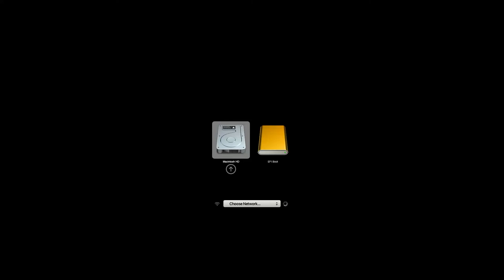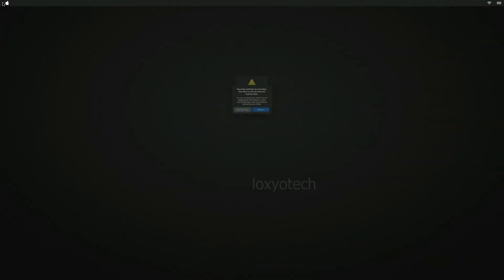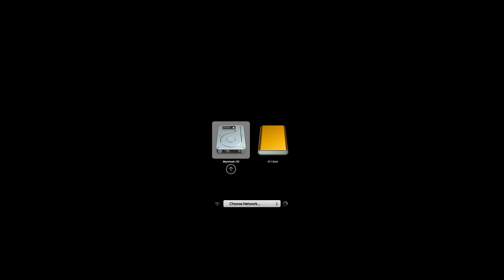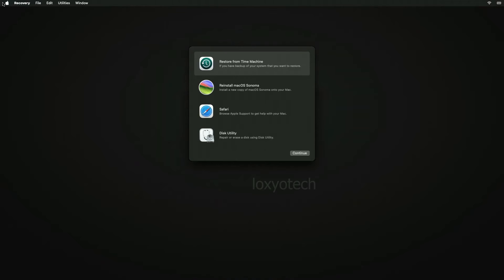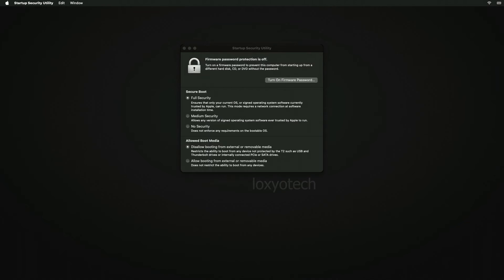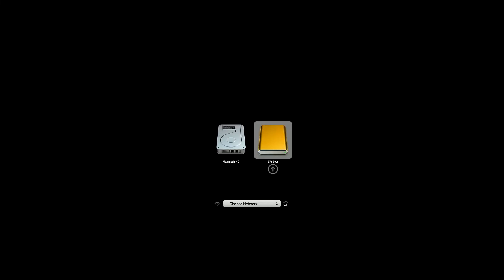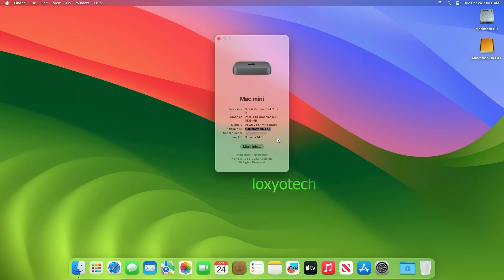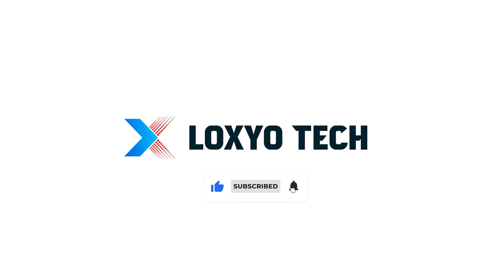Security Settings do not allow this Mac to use an external startup disk [SOLVED]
When reinstalling a fresh copy of macOS using an external media or USB disk. if you are trying to boot, the Mac says "Security settings do not allow this Mac to use an external startup disk"  This tutorial helps you to solve this administrator error in MacOS.

- Unable to set startup disk/SDErrorDomain error 104
- Mac Says Unable to Set Startup Disk While Installing macOS
- macOS Recovery issue
- Macbook, Can't boot from USB because has no administrator in startup utility
- How to make new T2-secured Macs boot from external drives
- Access & Change Settings of Startup Security Utility
- How to Turn Off Secure Boot on Mac
- Authentication Needed - You will need to authenticate as an Administrator to change the boot security settings.
- Recovery is trying to change system settings. No administrator was found
- How to Access Startup Security Utility Mac
- Bypassing Security Settings when booting/reinstalling from external USB